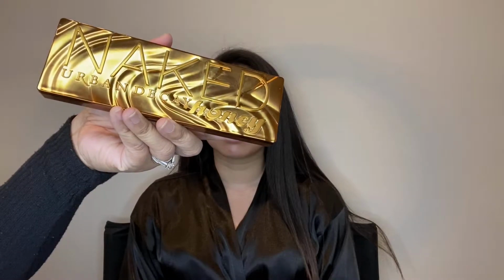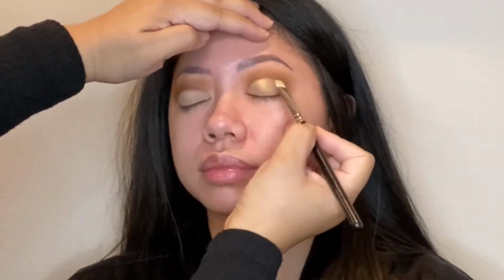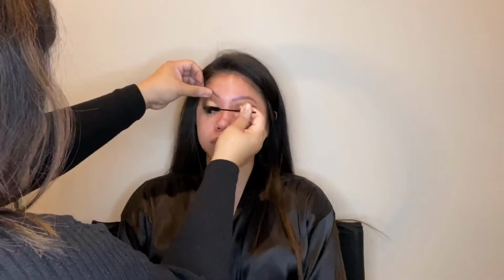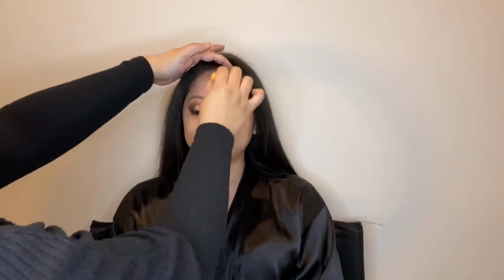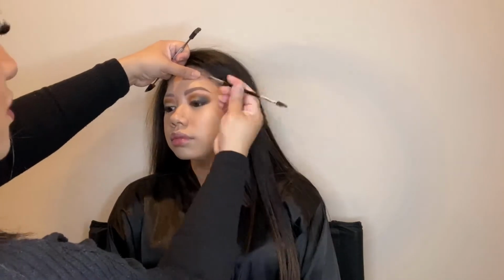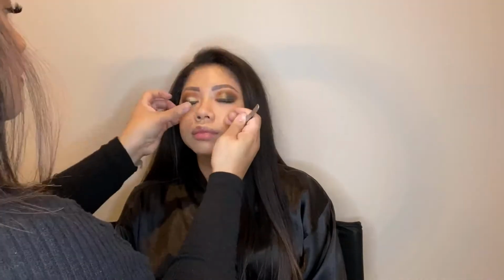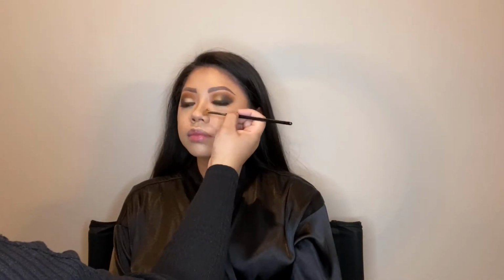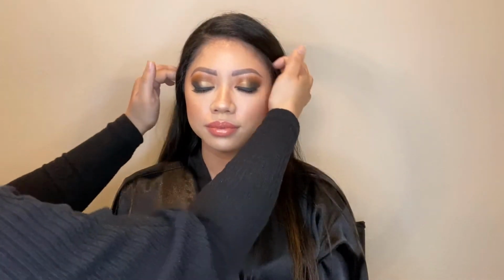Honey Glam Makeup (sped up)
A quick makeup application on my cousin, Jenn...just a quick look into what I would do on a client asking for glam makeup.

PRODUCTS USED:

FACE
MAC Prep & Prime Primer
MAC Prep & Prime Fix Plus
MAC Pro Longwear Foundation in NC40
MAC Pro Longwear Concealer in NC25
MAC Powder blush in Melba
BECCA Cosmetics Highlighter in Champagne Pop

EYES
MAC eye kohl in Smolder
MAC Pro Longwear Fluidline in Blacktrack
MARC JACOBS Beauty Style Eye Con No. 20 palette
LOREAL Voluminous Mascara in Blackest Black
Ardell Faux Mink Lashes no. 812
DUO glue in Black

LIPS
Urban Decay 24/7 Glide on lip liner in Naked 2
MAC Retro Matte Liquid Lipcolour in Back in Vogue
MAC Lipglass in Nymphette

Neewer Ring Light kit

Neewer 18" lightbox collapsible diffuser